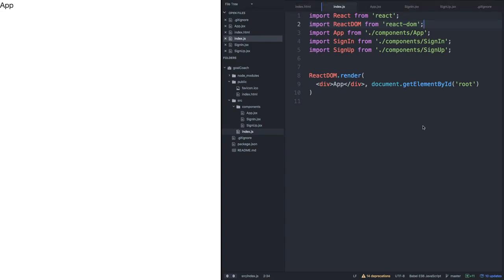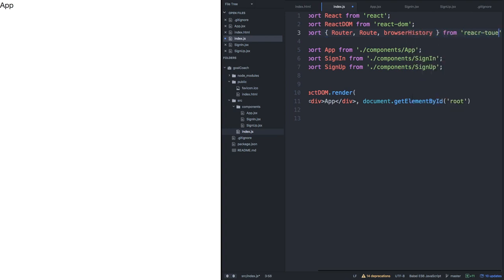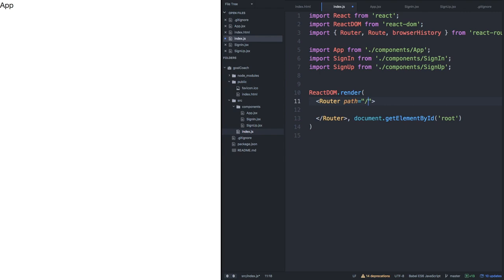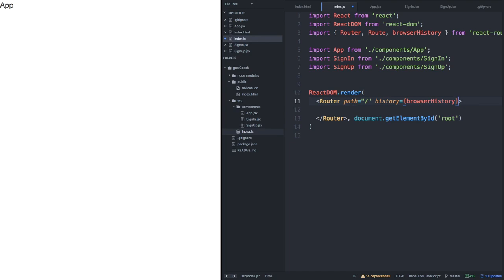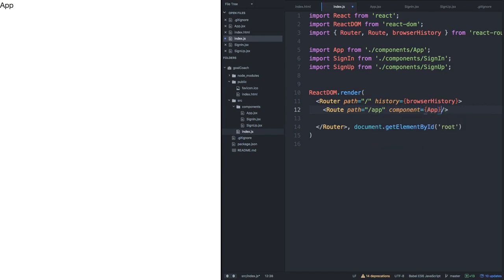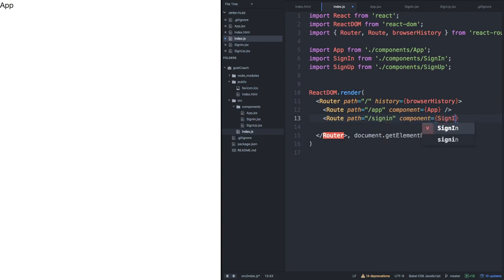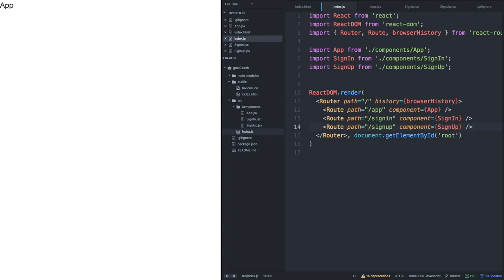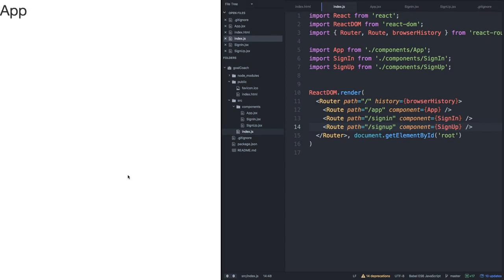48 - React JS and Redux - Mastering Web Apps - Navigating with React Router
48 - React JS and Redux - Mastering Web Apps - Session 2
Navigating with React Router